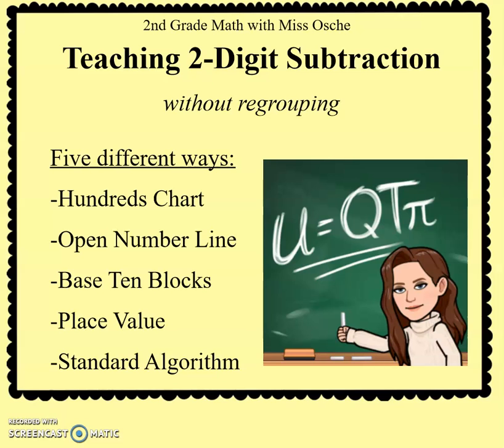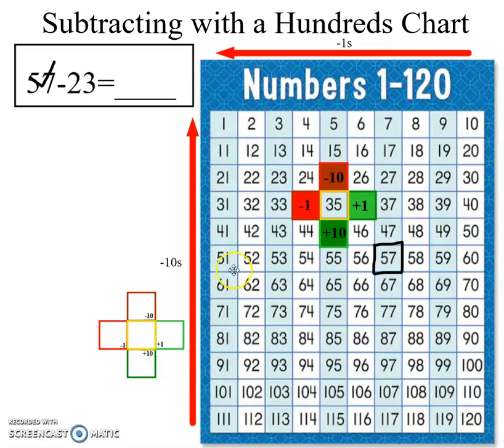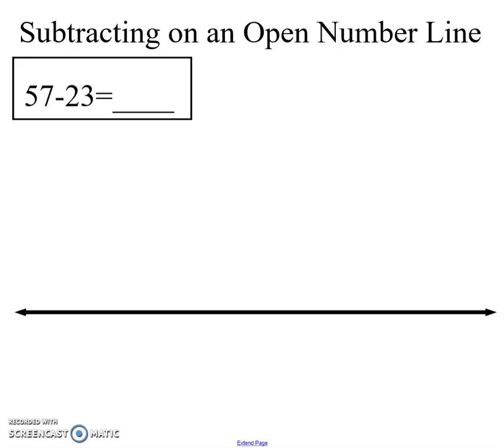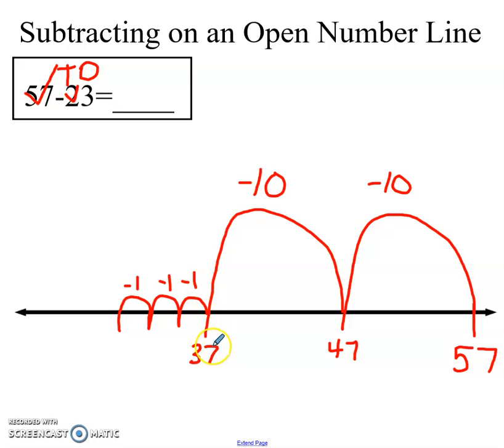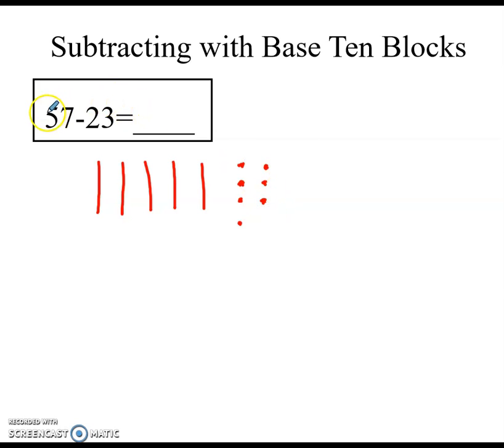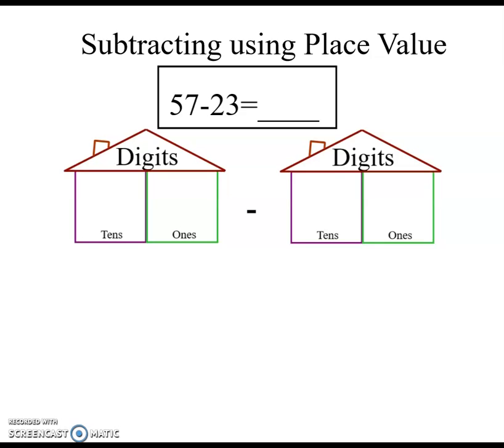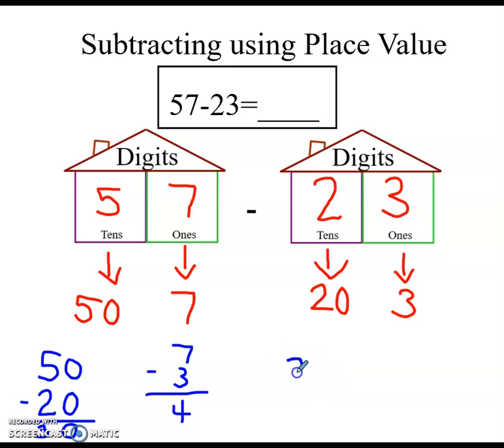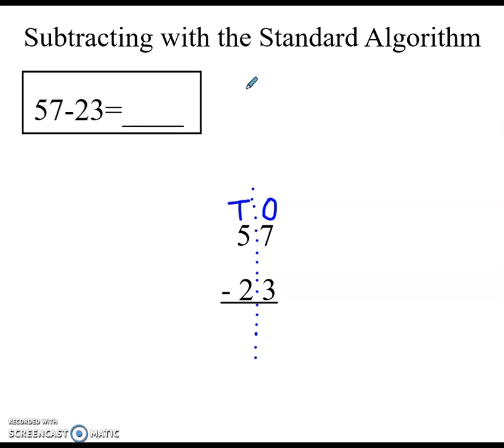Subtraction Without Regrouping